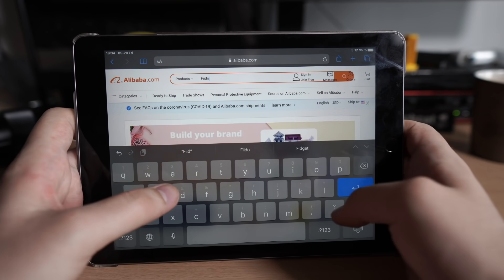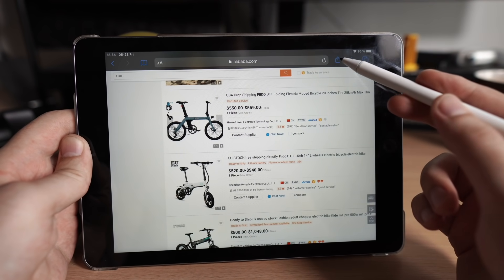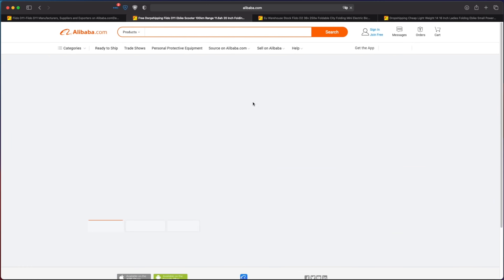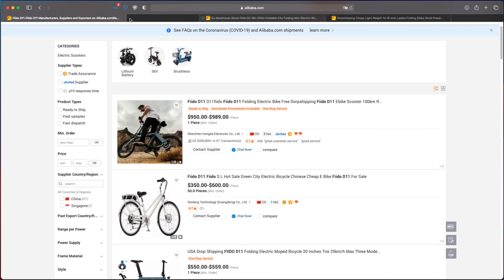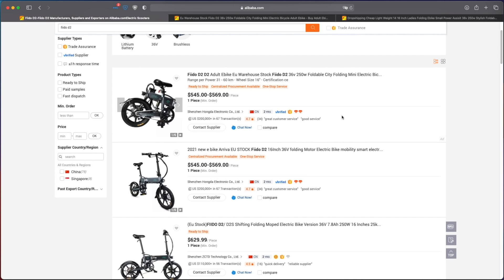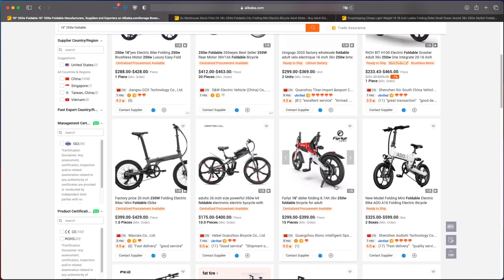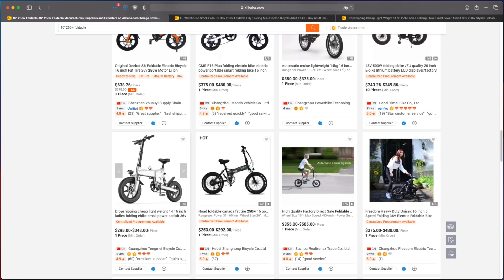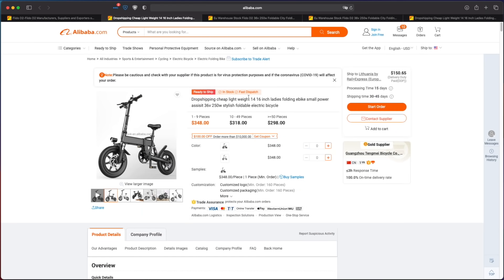How to find Good listings for Low Price on Alibaba.com? 2/4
I will show how to find good listing on Alibaba.com in this video. Did you know that by simply searching by generic terms you can find much, much cheaper listing on the

Alibaba.com - world leading Global B2B Trading E-Commerce Marketplace, where you can find exactly what you’re looking for from more than 100 thousand global suppliers and 40 major categories.